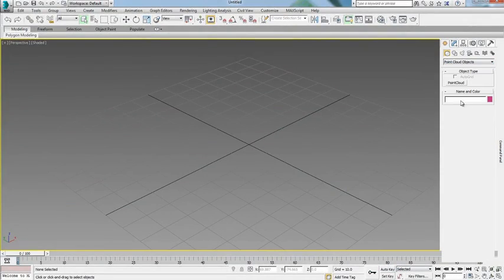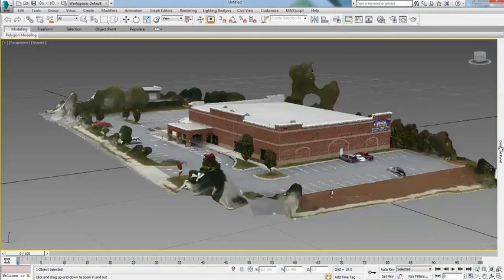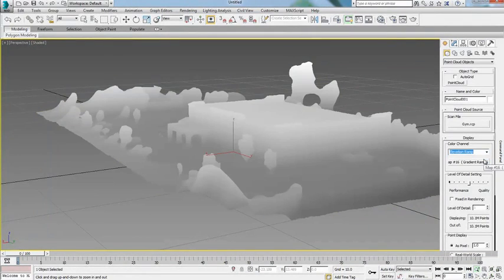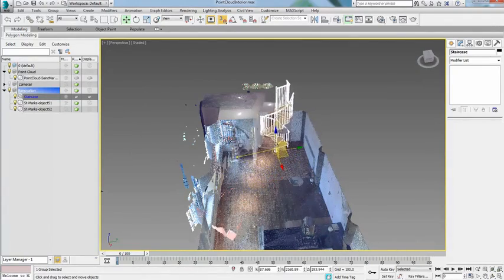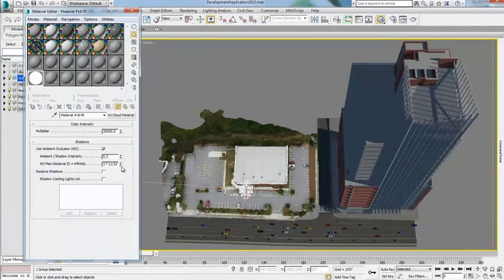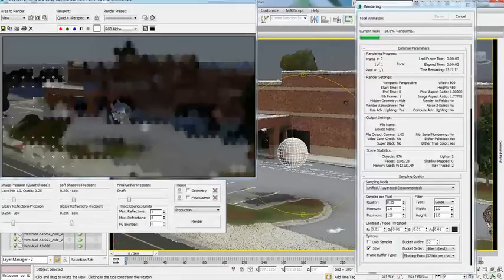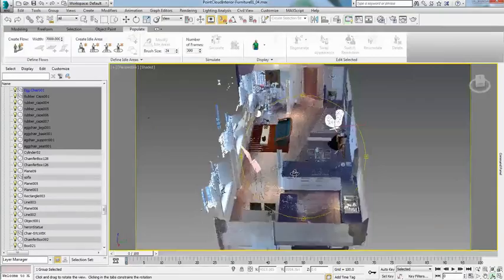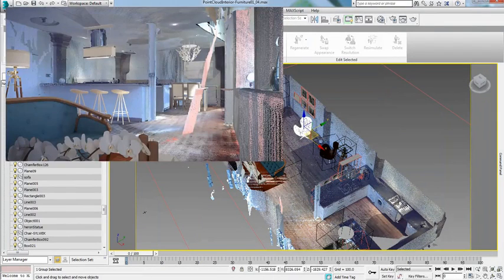Autodesk 3DS Max - Point cloud support video.